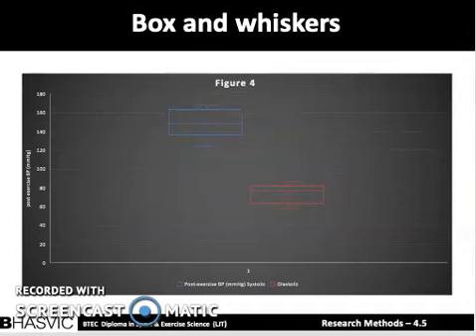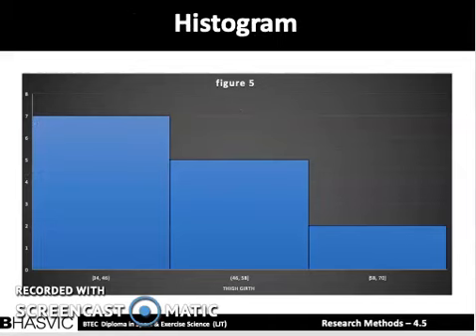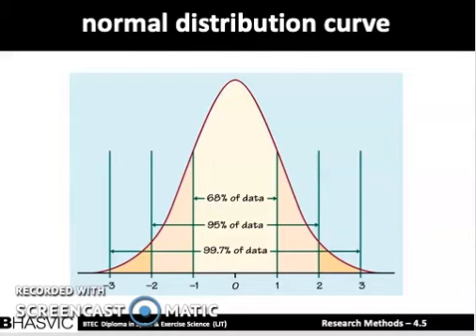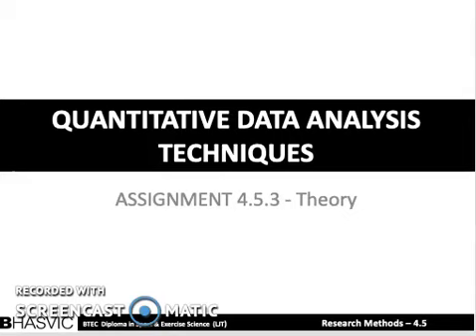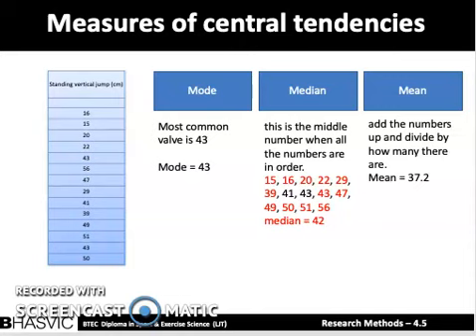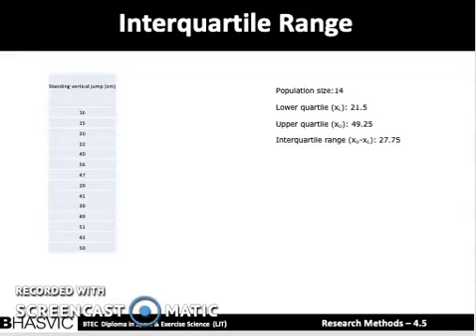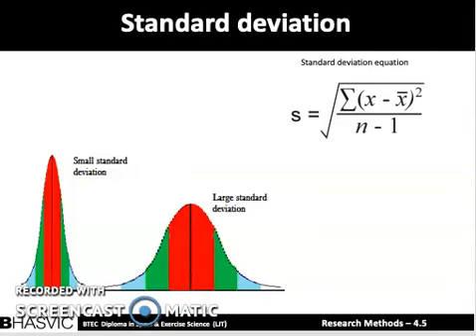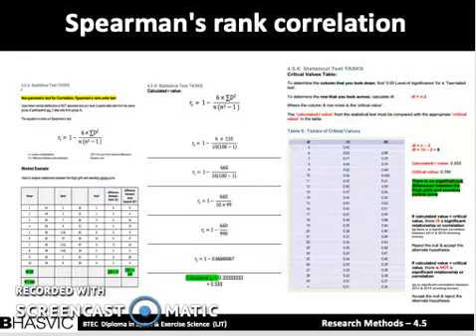4 5 part 2 quan data